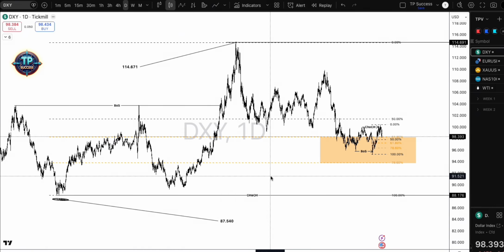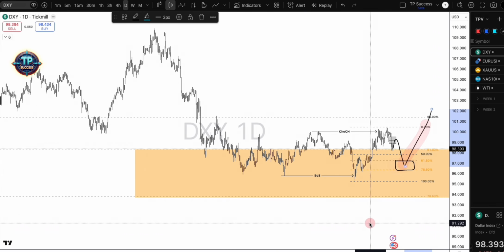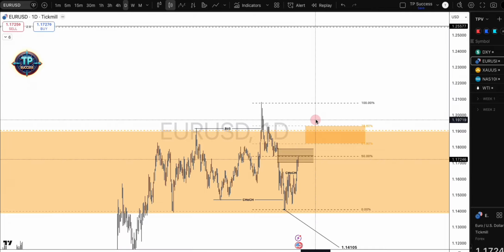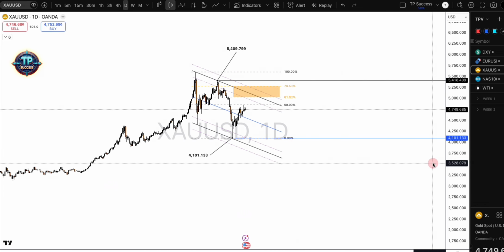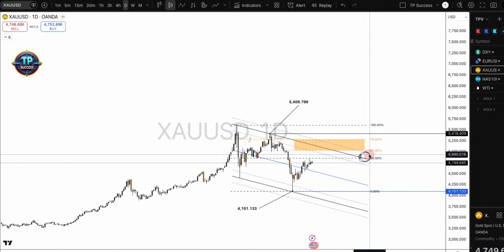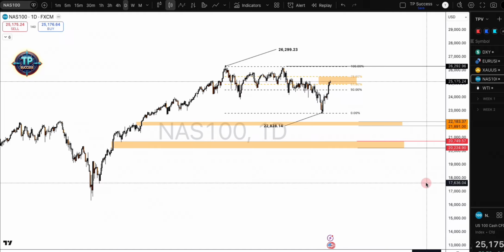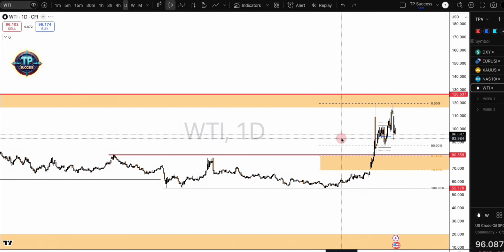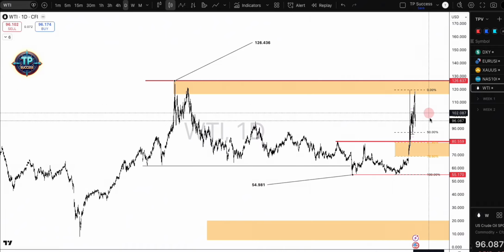Price Action Strategy, For DXY EURUSD XAUUSD NAS100 WTI OIL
📅 Sun 12th April